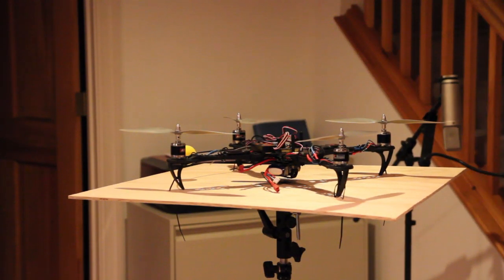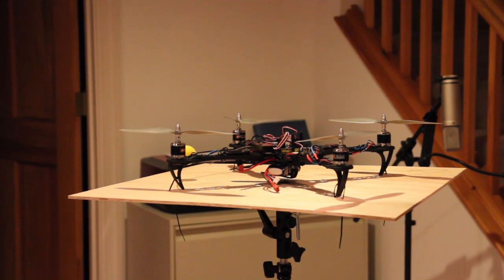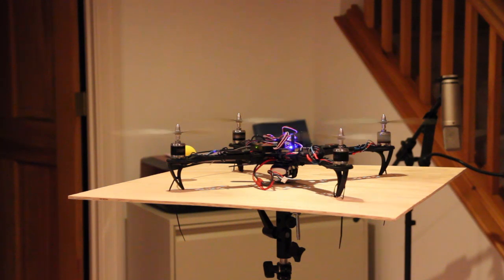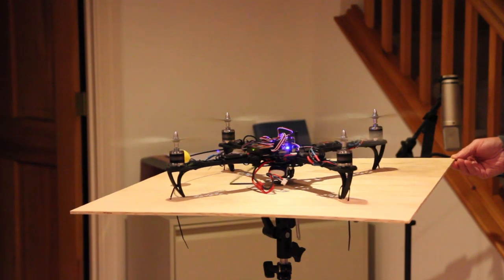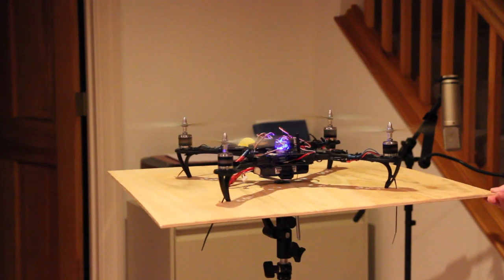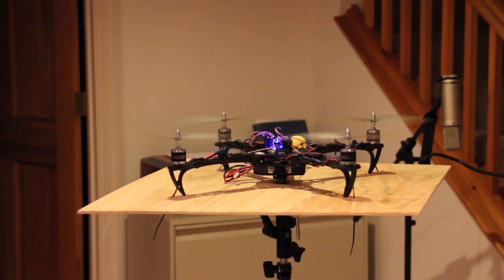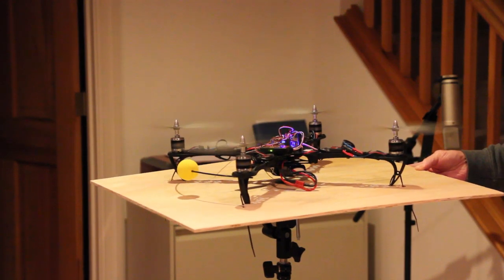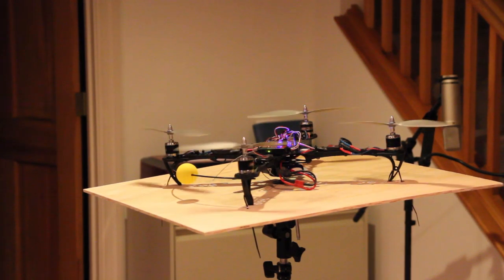Gyro Test on Quadcopter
Was on RC Groups KK thread and someone mentioned that I may have my gyros reversed.  This was to test that suggestion.  I did away with the flimsy metal bands and mounted the quad on a rigid platform to stop the oscillations (again a suggestion from RC Groups)